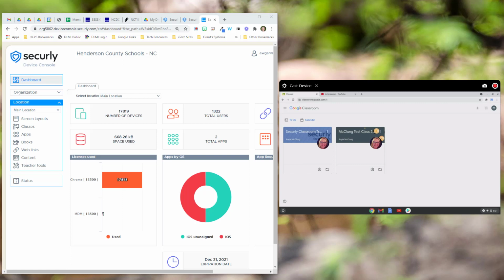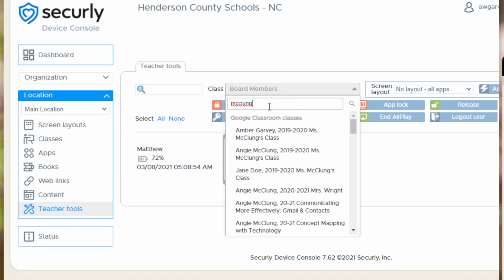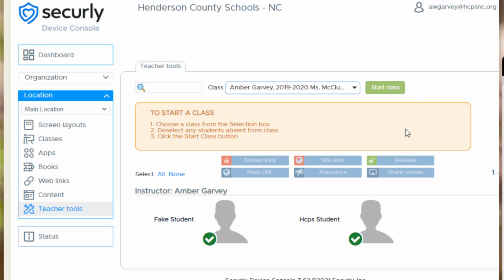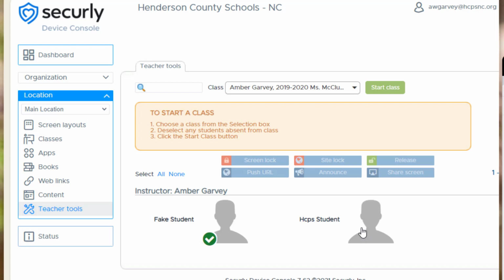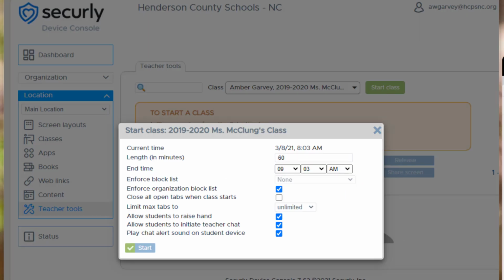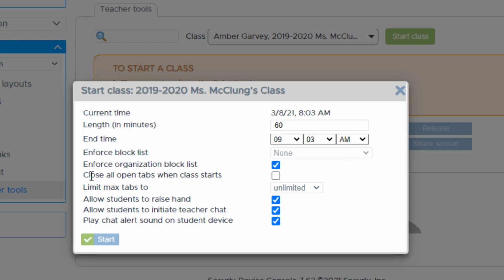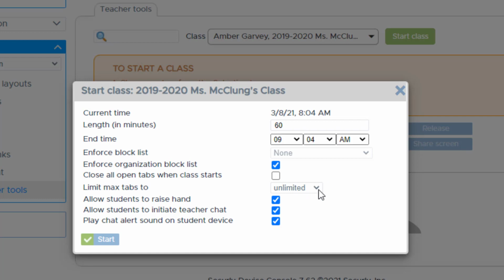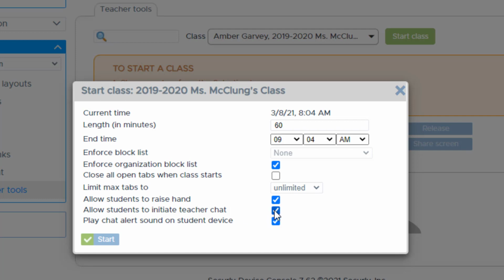Securly Teacher Tools: Starting and Stopping a Class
This video is part of the Securly Teacher Tools online Training course.